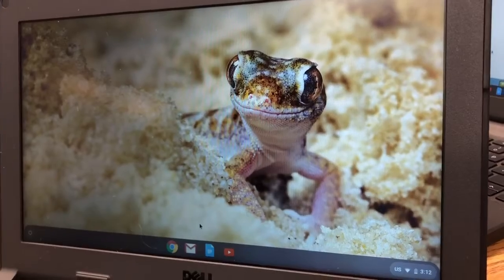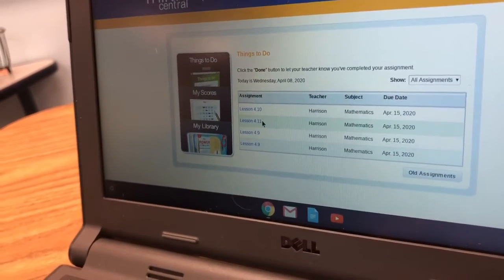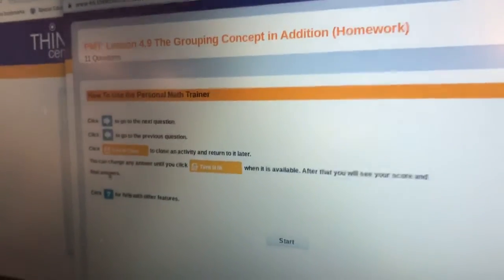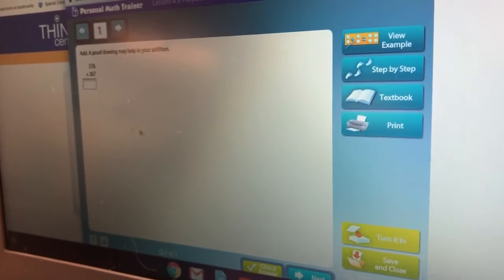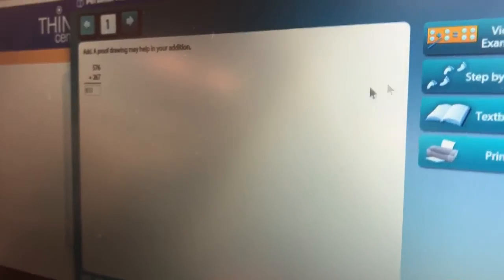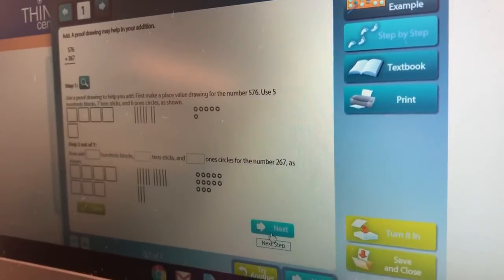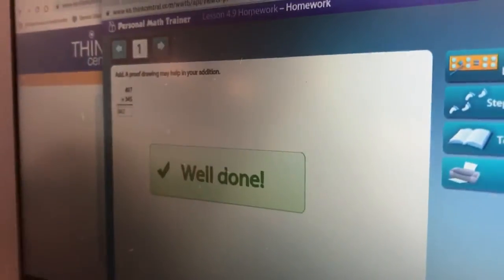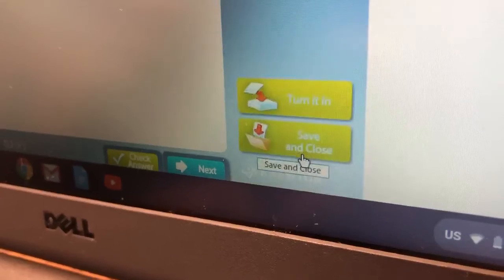Think Central Log-in Video